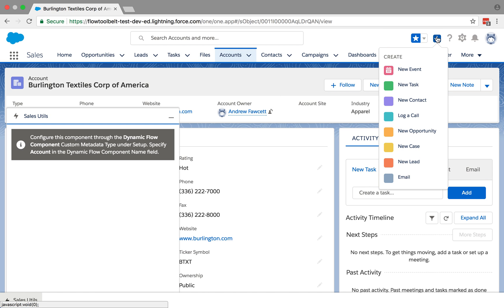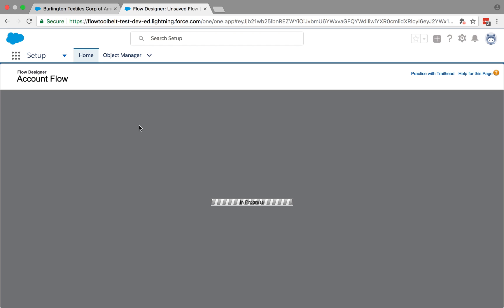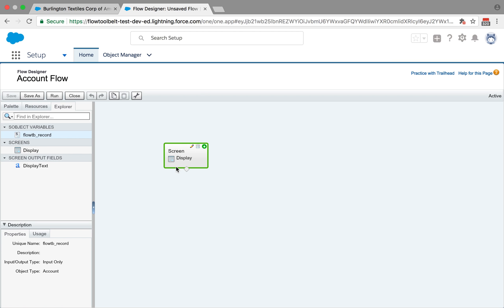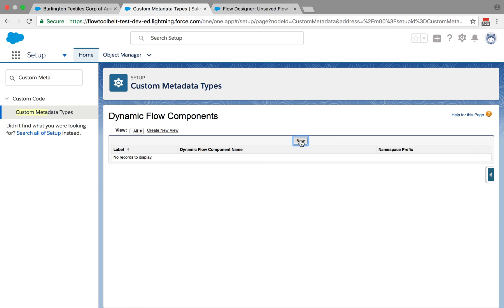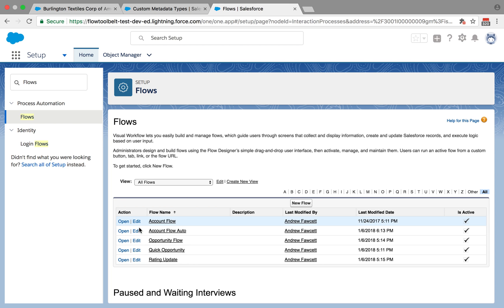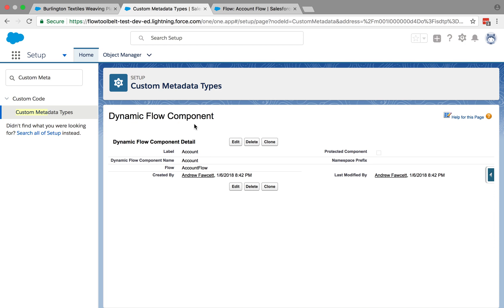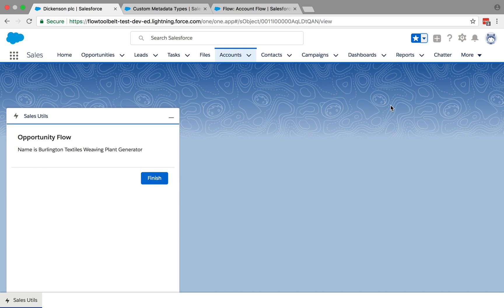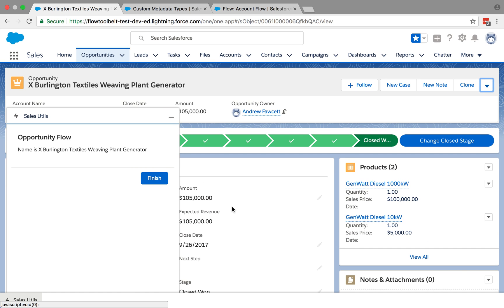Dynamic Flow Component - Setting up Flows